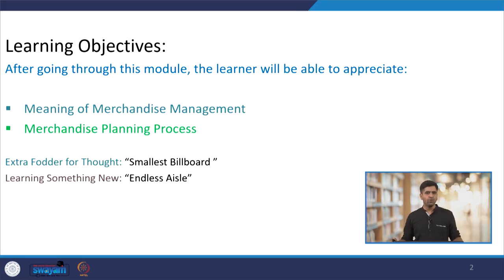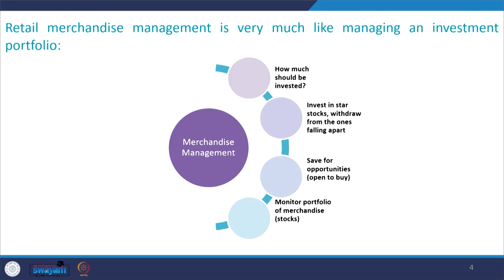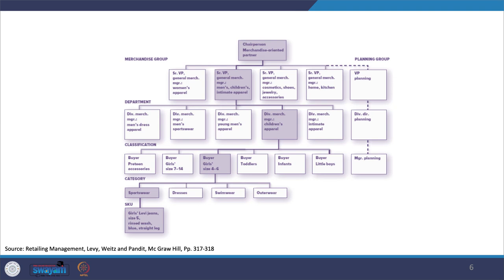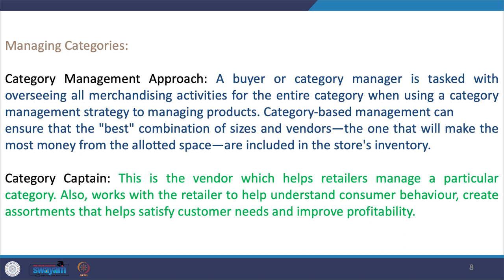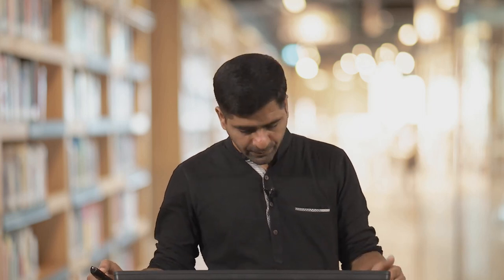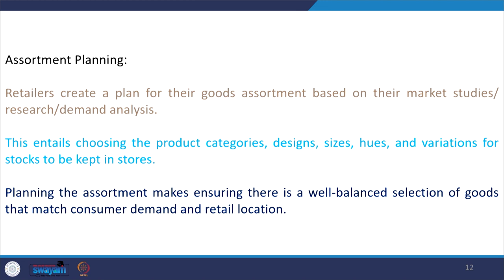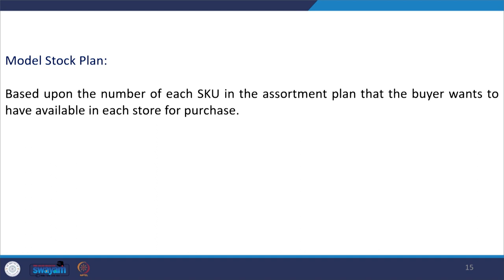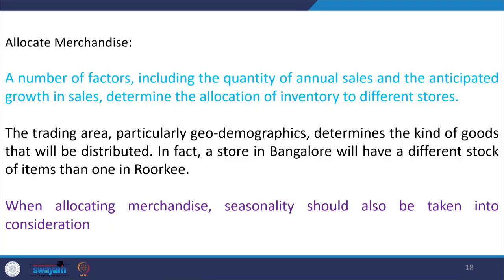Lecture 34:Merchandise Management and Planning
Learning Objectives:
After going through this module, the learner will be able to appreciate:

Meaning of Merchandise Management
Merchandise Planning Process

Extra Fodder for Thought: “Smallest Billboard ”
Learning Something New: “Endless Aisle”